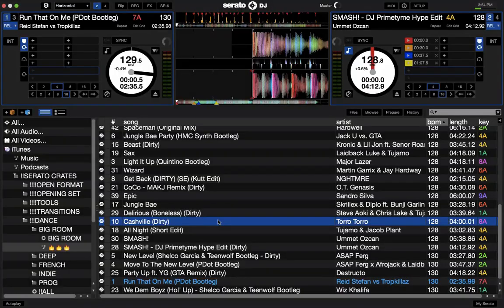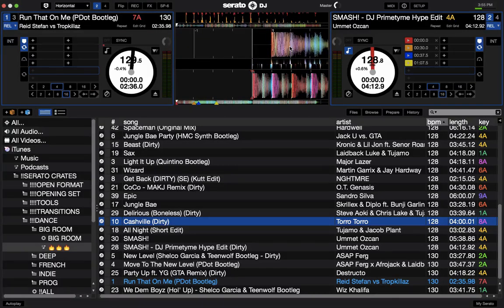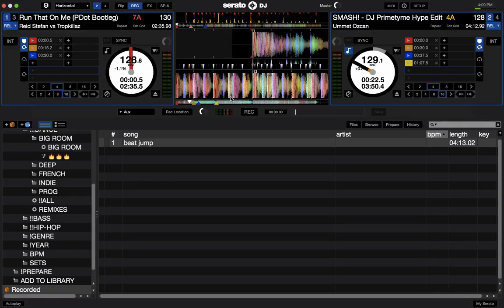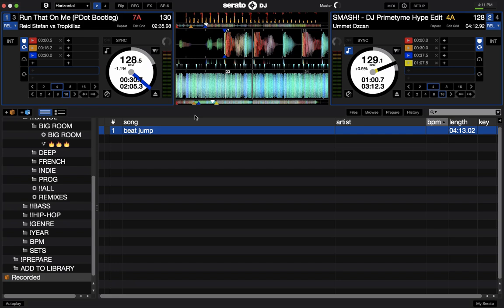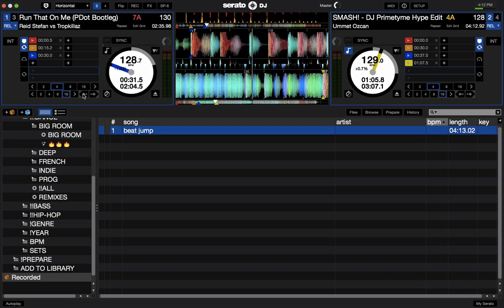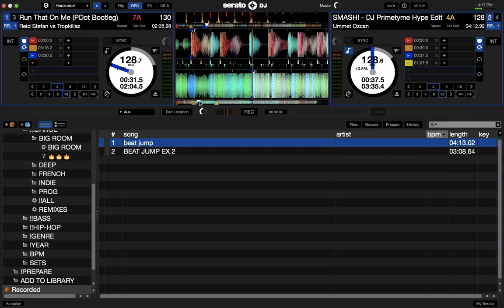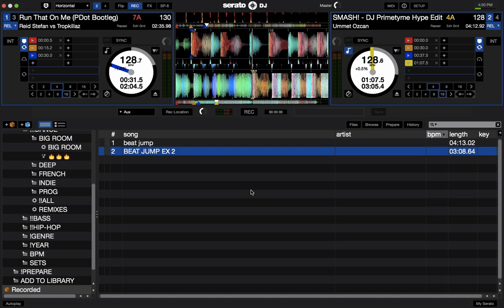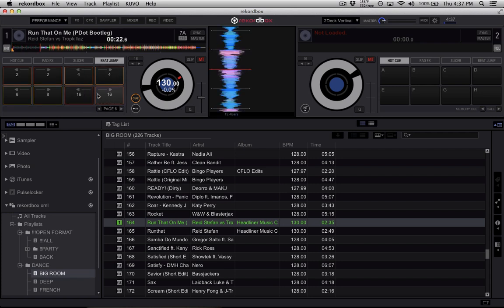DJ Tips - Beat Jump: The One Feature Every DJ Should Learn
One feature that seems to get overlooked no matter what platform a DJ uses is best jump. Once I got a grasp on how and when to use beat jump, it has become an indispensable tool!

In this video learn not only how to use it on every major DJ software, but also my top 3 uses for beat jump!

New content hits YouTube every Friday!